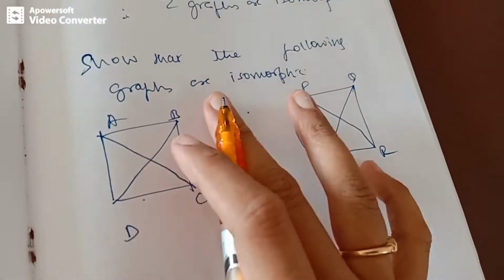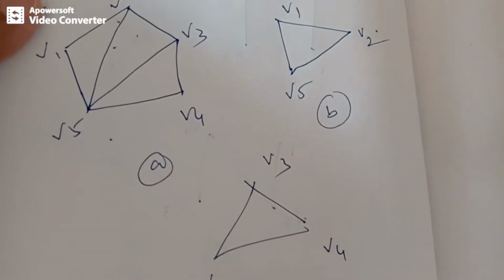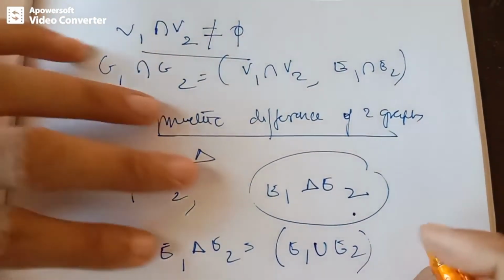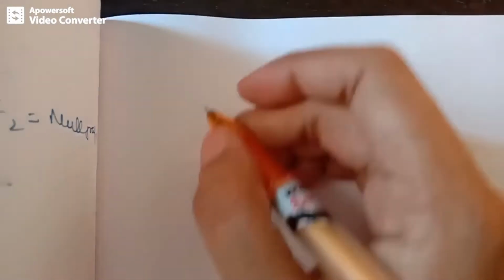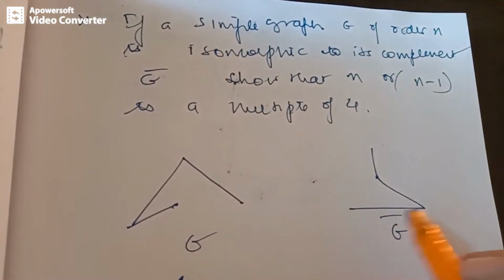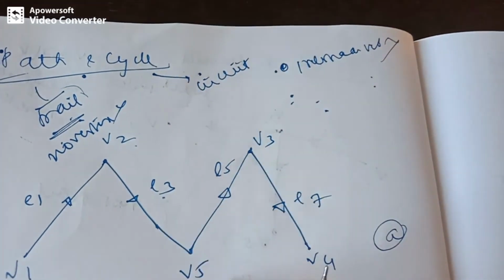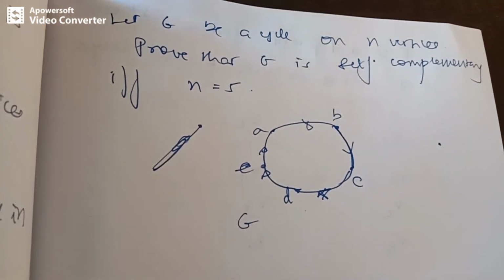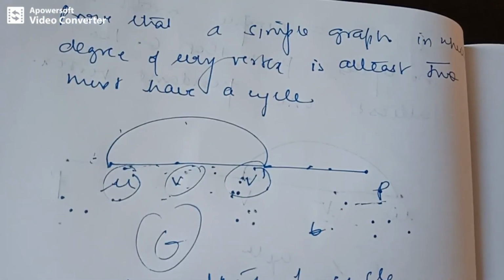VTU M5 L4 DMS18CS36 Subgraphs,Walks and its classification plus continuation of isomorphism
This video introduces the definition of subgraph,walks and its classification.Operations on graphs along with problems on isomorphism are also described.Problems are explained with a very clear view of every concept.
Name:Archana Priyadarshini
Department:Information Science and Engineering
Semester:3